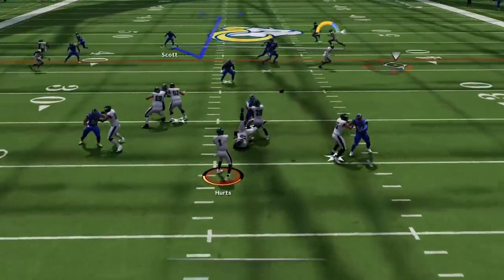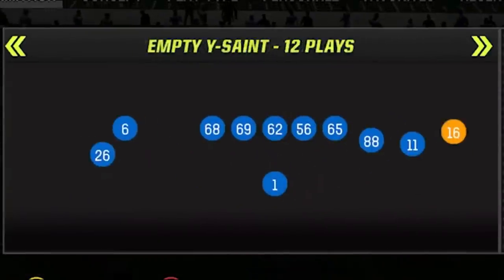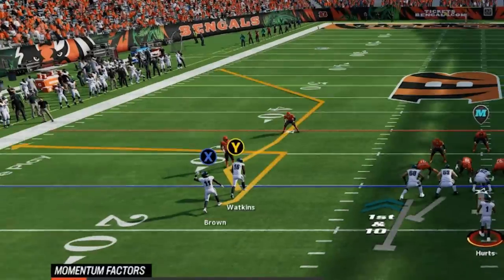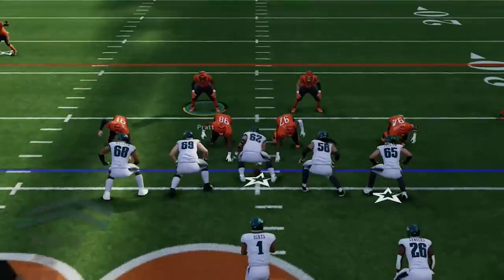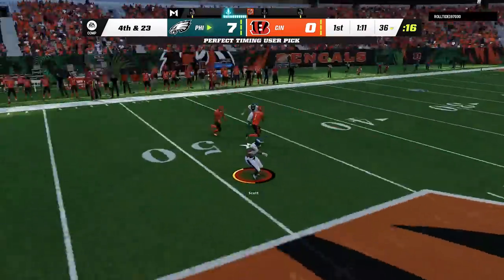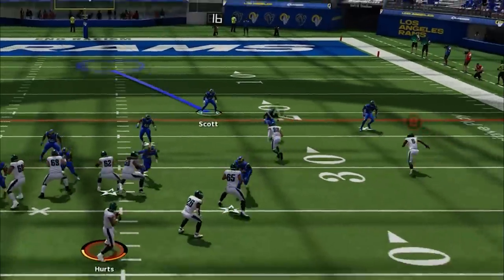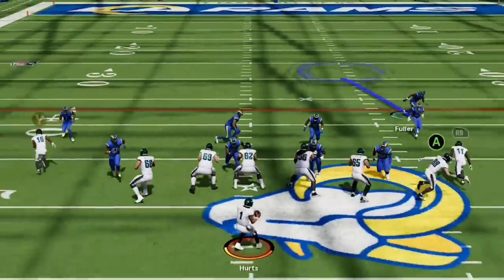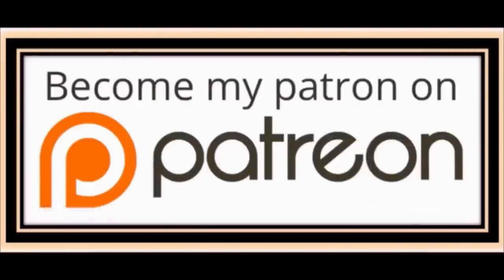I Use One 💪UNSTOPPABLE OFFENSE All Gameplay & COMPLETE 100% EVERY PASS! Best Play Madden NFL 23 Tips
SAINTS OFFENSE OUT NOW!

DOLPHINS DEFENSE!

0:00 madden tips offense video start
0:45 best playbooks madden 23
1:23 best offense formation madden 23
1:47 offense tips madden 23
2:11 best plays madden 23
2:32 how to read a defense madden 23
2:47 glitch play madden 23
3:08 best play madden 23
3:47 best run play madden 23
4:08 glitch pitch
4:34 best run defense madden 23
5:02 best blitz madden 23
5:22 1 play td
5:51 second gameplay madden 23
5:58 instant a gap blitz madden 23
6:29 offense tips madden 23
6:53 defense tips madden 23
7:40 2nd best offense madden 23

COMING SOON

NFC

EAST

EAGLES
COMING SOON

COWBOYS
COMING SOON

GIANTS
COMING SOON

WASHINGTON
COMING SOON

NORTH

LIONS
COMING SOON

BEARS
COMING SOON

VIKINGS
COMING SOON

SOUTH

FALCONS
COMING SOON

BUCS
COMING SOON

PANTHERS
COMING SOON

WEST

SEAHAWKS
COMING SOON

CARDINALS
COMING SOON

RAMS
COMING SOON

AFC

EAST

PATRIOTS
COMING SOON

BILLS
COMING SOON

NORTH

STEELERS
COMING SOON

RAVENS
COMING SOON

BROWNS
COMING SOON

BENGALS
COMING SOON

SOUTH

COLTS
COMING SOON

TITANS
COMING SOON

JAGUARS
COMING SOON

TEXANS
COMING SOON

WEST

RAIDERS
COMING SOON

CHIEFS

BRONCOS
COMING SOON